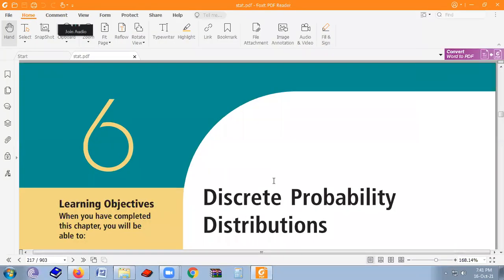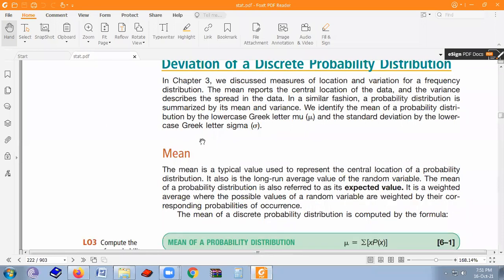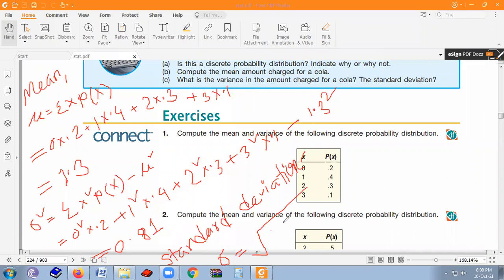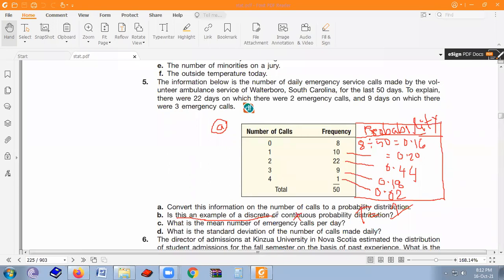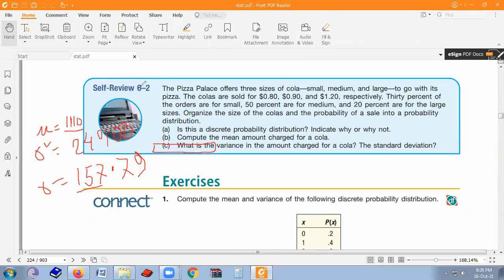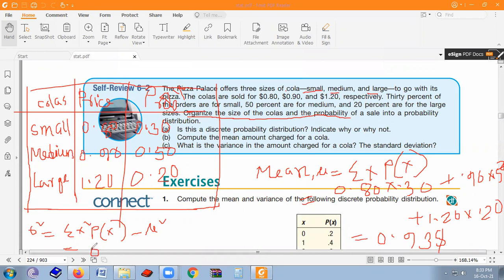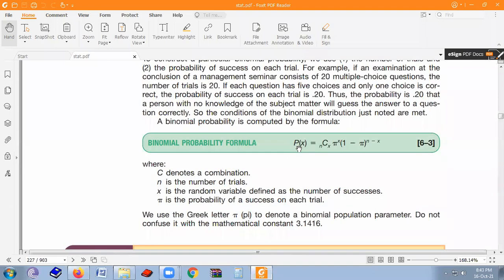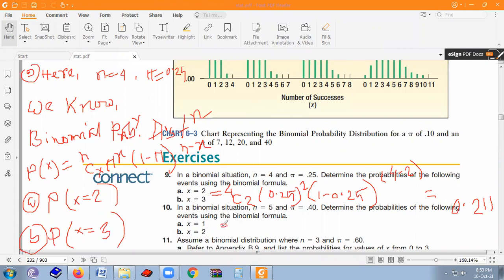STA 301 Discrete Probability Distributions and Nominal Probability by Sanjoy Kumer Roy